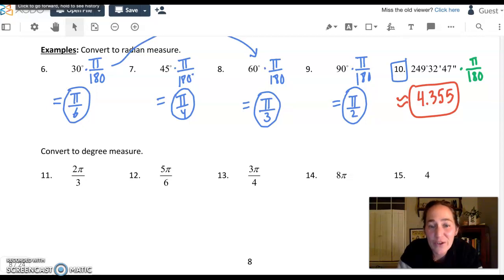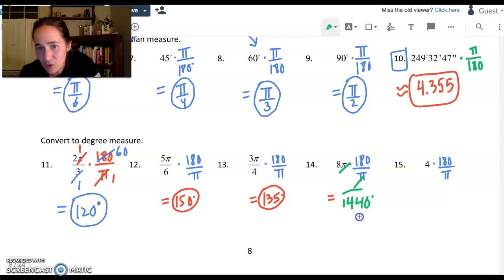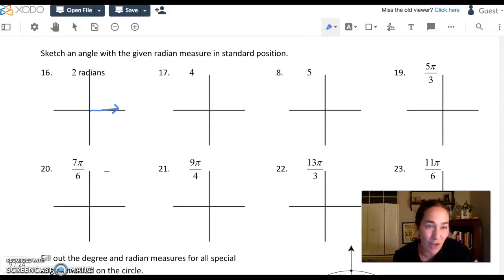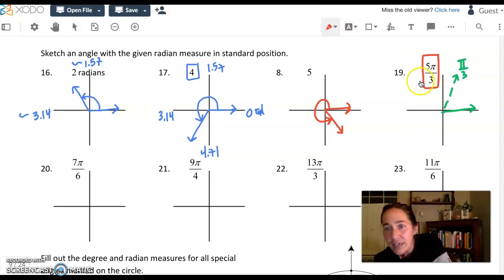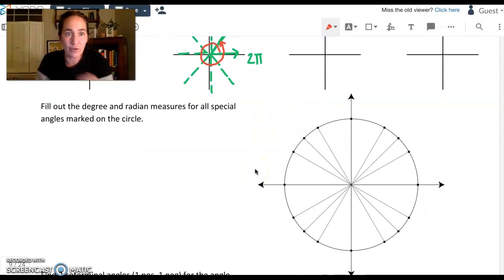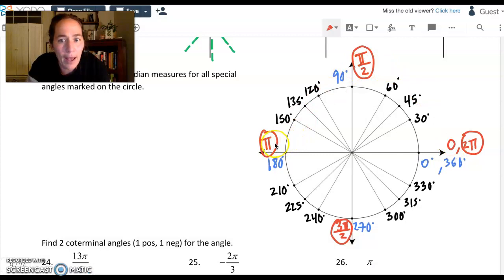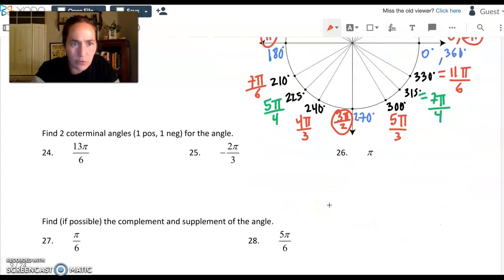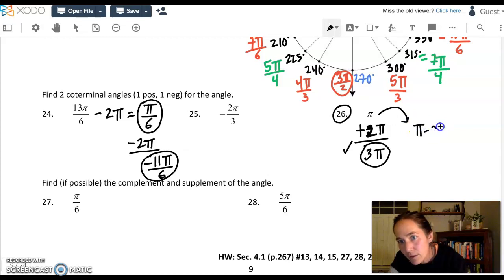Acc Precalc Radian Measure Day 1 Part 2